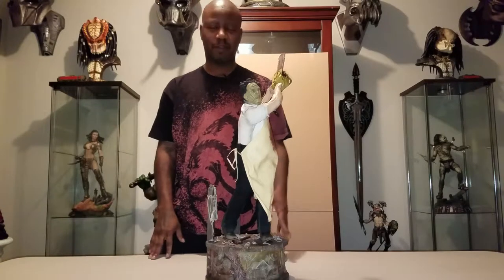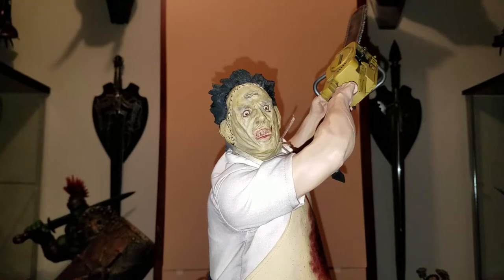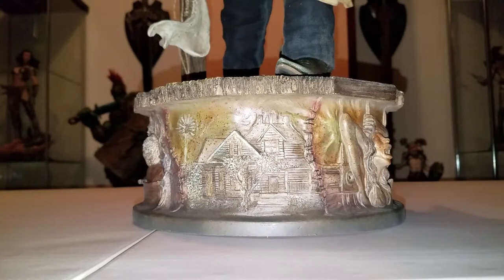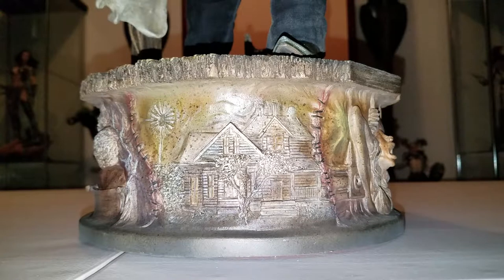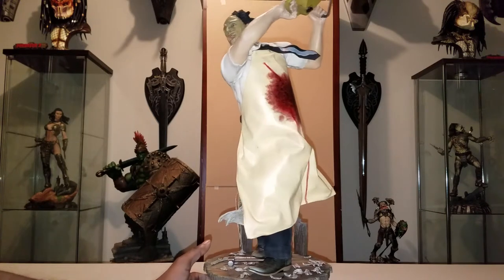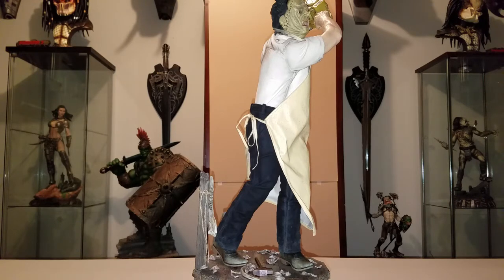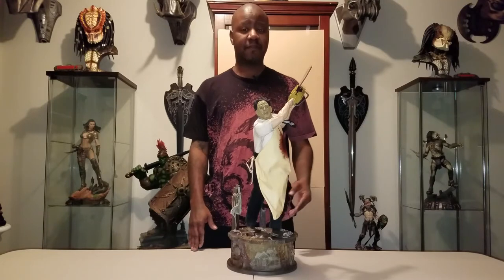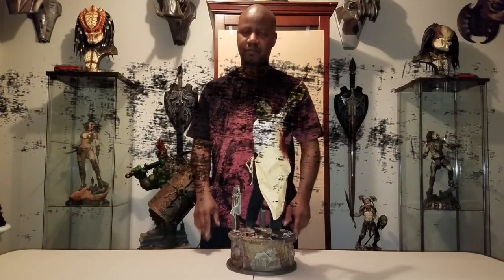Sideshow Collectibles Leatherface Premium Format Exclusive Statue Review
Hey everyone. I hope you enjoy my review of this wonderful statue.